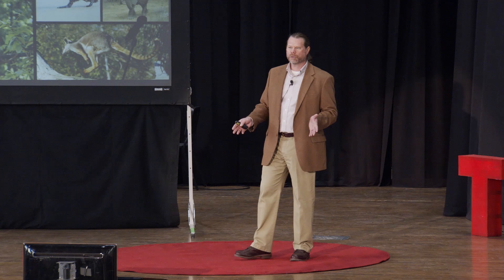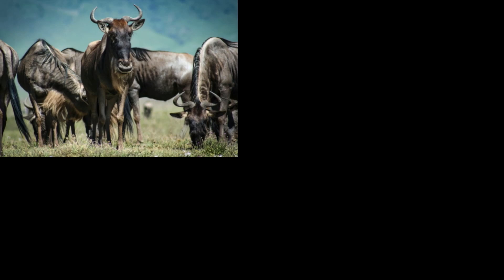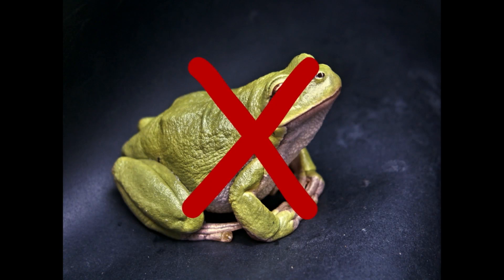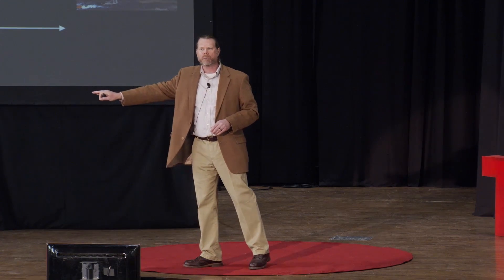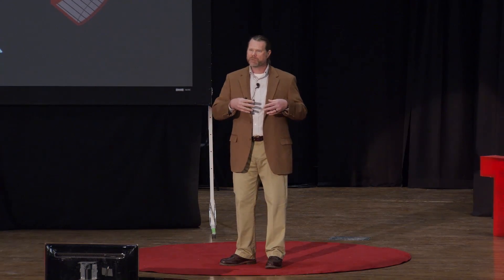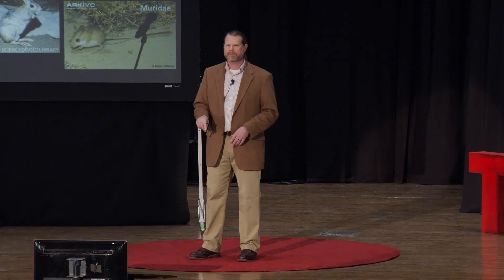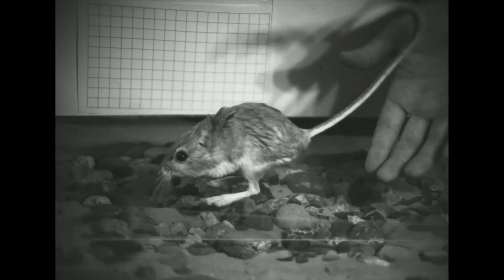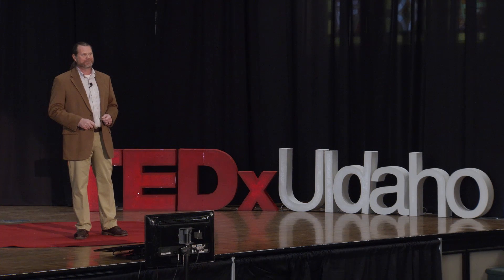How to hop: Lessons from kangaroos and kangaroo rats | Craig McGowan | TEDxUIdaho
There are many cool looking animals on this planet, but beyond aesthetics, what if their shapes also had a remarkable purpose or function? What if studying how animals are built and move has a great deal to teach humans? An Associate Professor in the Department of Biological Science and the WWAMI Medical Education Program at the University of Idaho. He received his Ph.D. in Biology from Harvard University and was an NIH NRSA Postdoctoral Fellow at the University of Colorado, Boulder and the University of Texas, Austin. His research interests are centered on understanding the relationships between the musculoskeletal morphology of terrestrial vertebrate animals (including humans) and the biomechanics and neural control of locomotor performance. Current research projects include examining how hopping mammals meet the mechanical demands of complex terrain and understanding how below-knee amputee humans adapt to control prosthetic devices. This talk was given at a TEDx event using the TED conference format but independently organized by a local community.